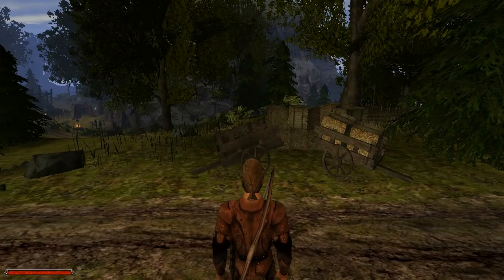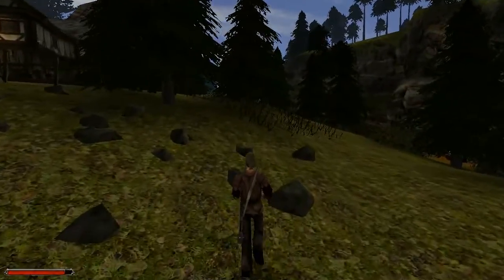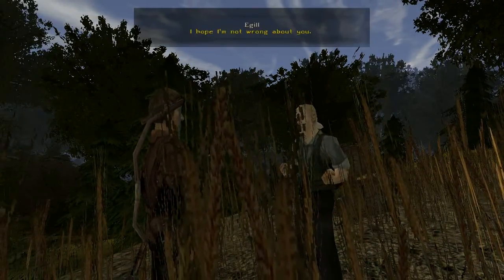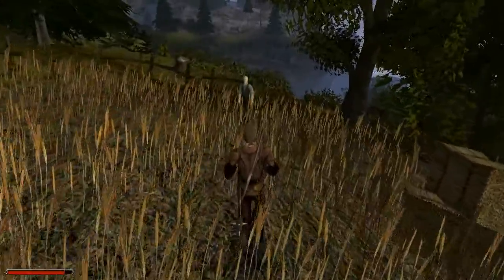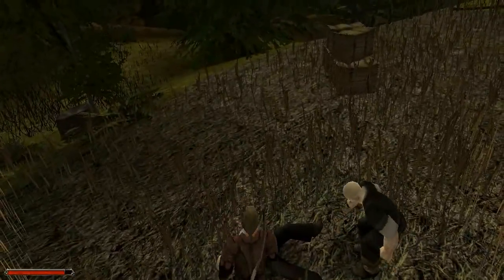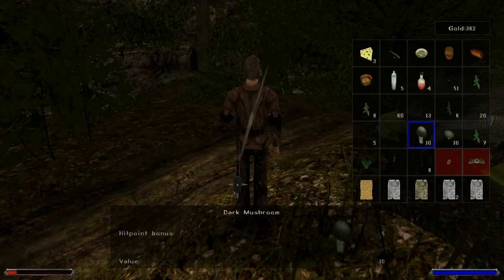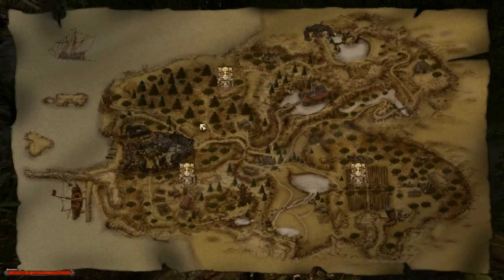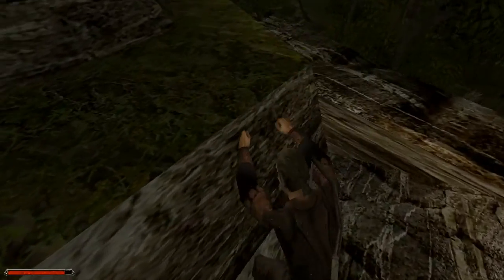Let's Play - Gothic 2 - Night of the Raven - 11 - Bandits and Business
We take our hero into the forest for the first time - alone! Can we stand up to all the dangers that lurk inside these woods?